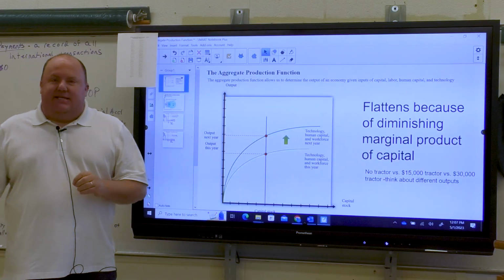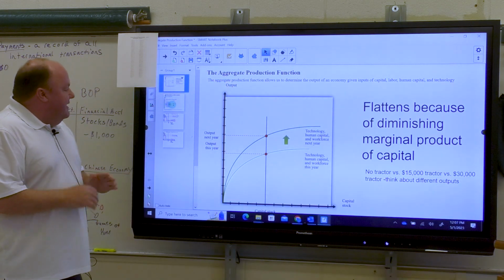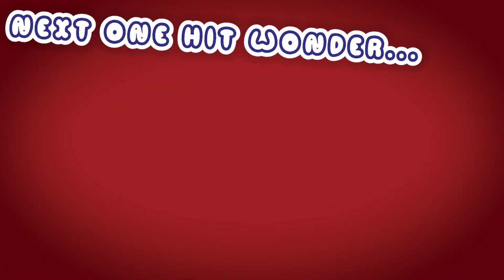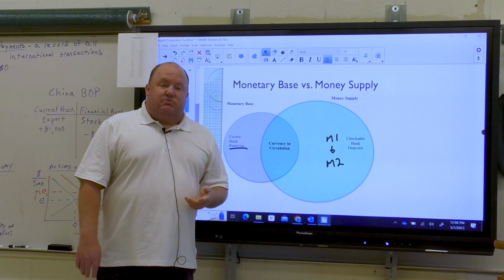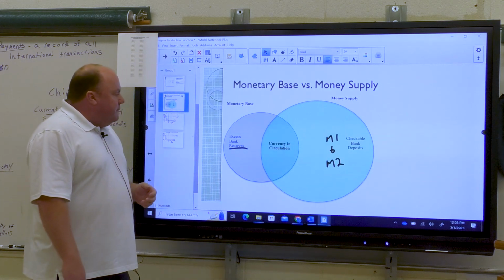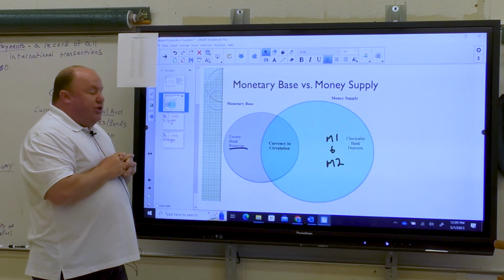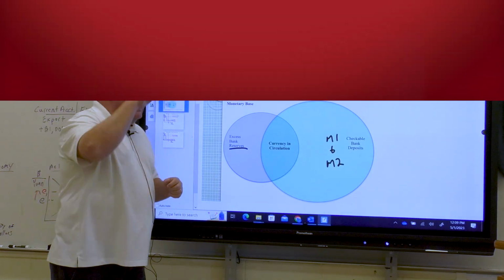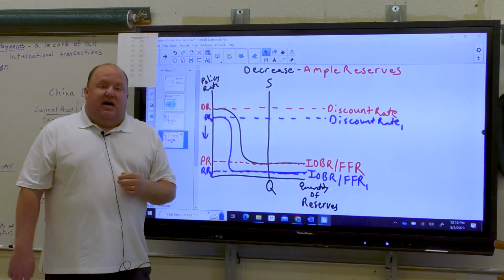Mr. Sailers AP Test Review One Hit Wonders